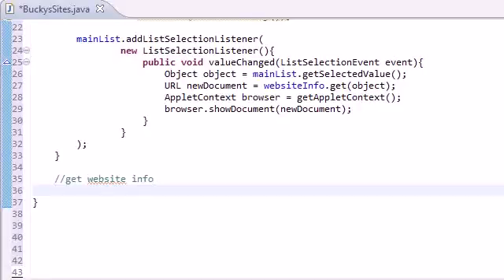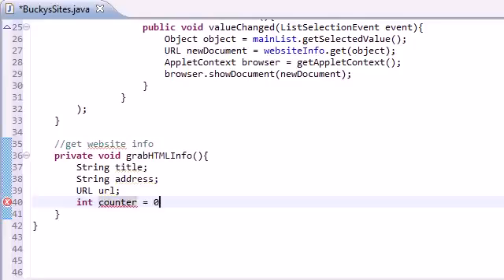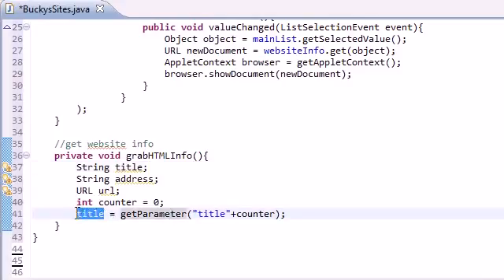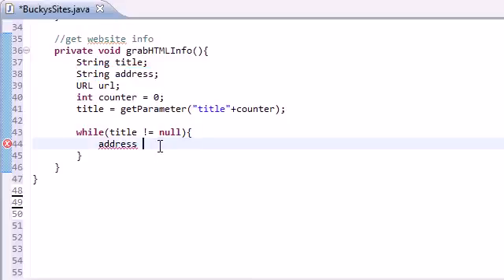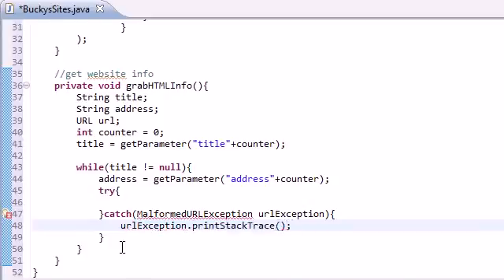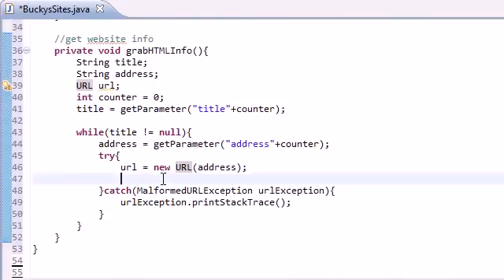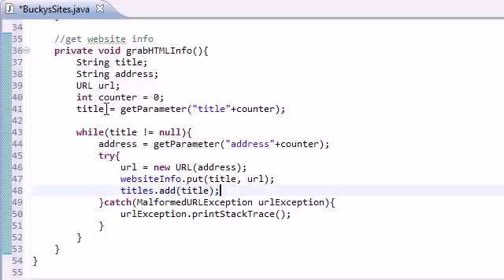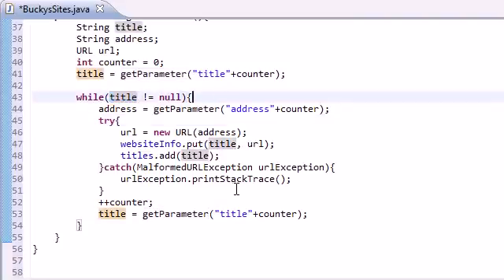Intermediate Java Tutorial 32 Getting the Data from the HTML File